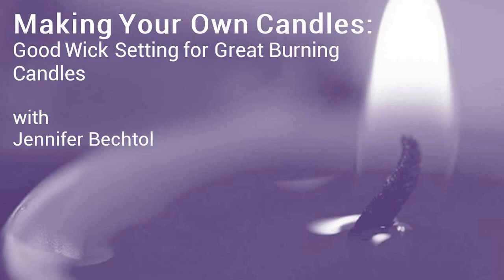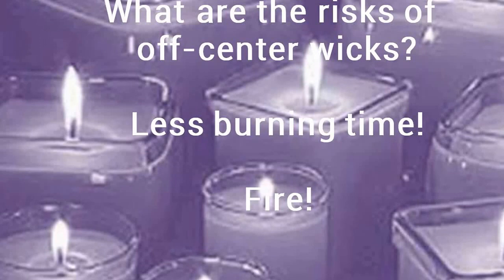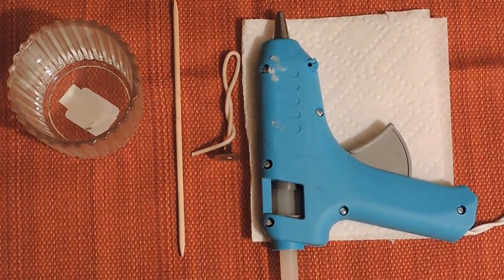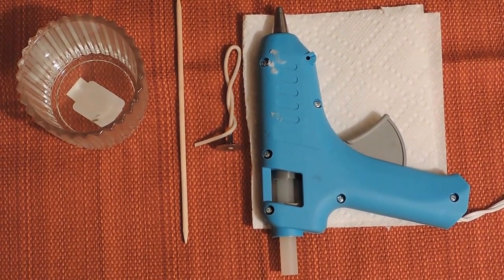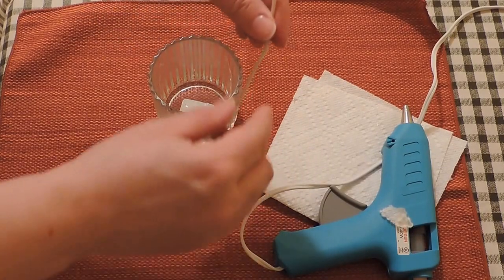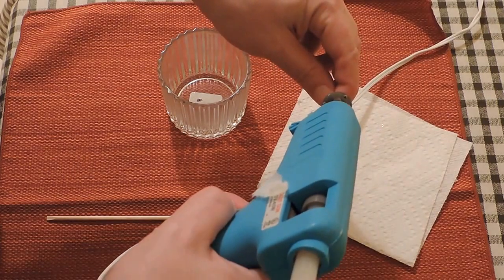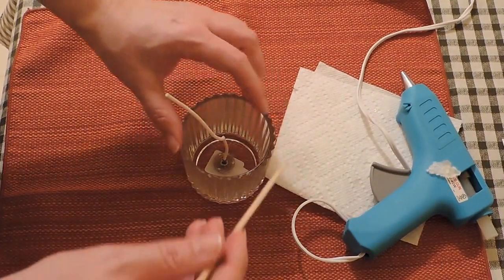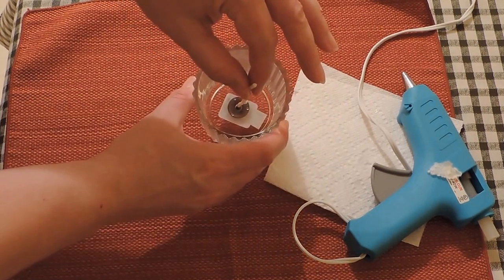Good Wick Setting for Great Burning Candles - A Short "How-To" Video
A short instructional video on how to correctly center wicks for home-poured candles created for English 527.